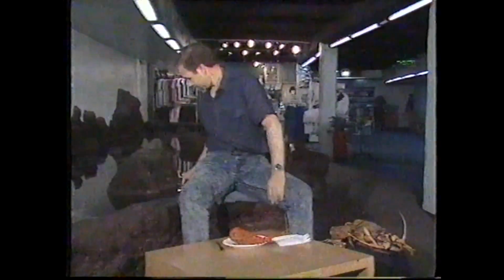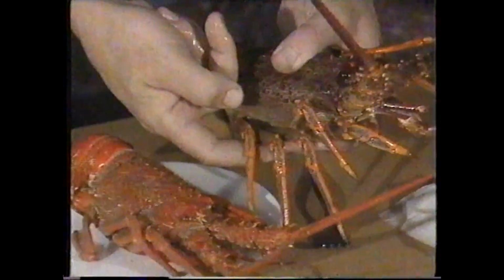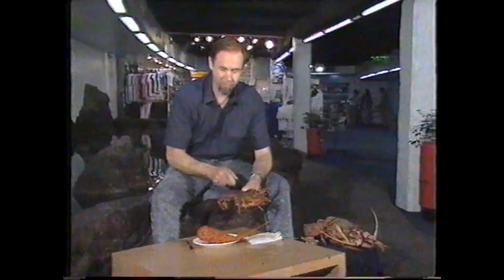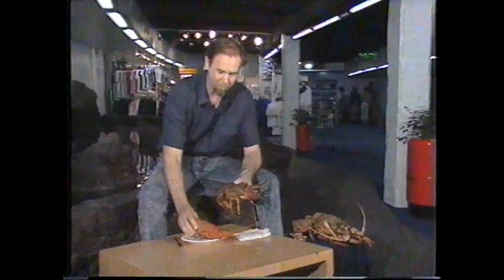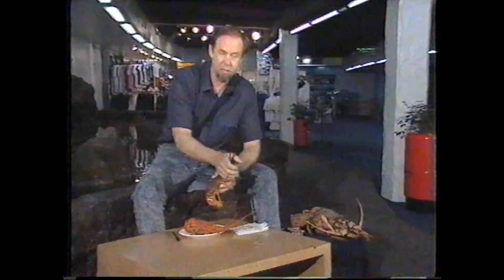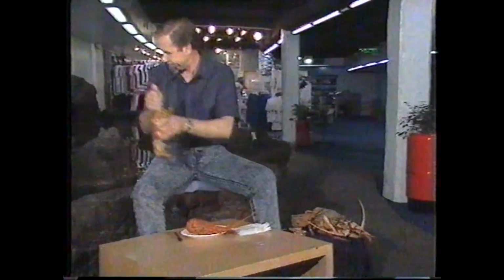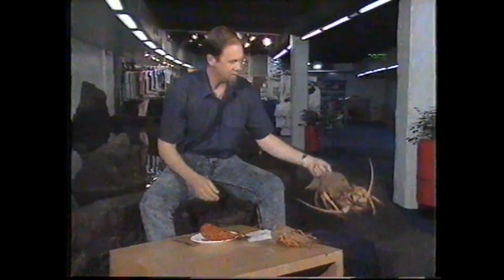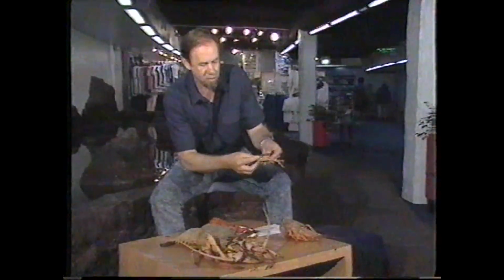What Henry VIII taught the lobsters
The link between a fat king and lobsters seems obscure, but the secret is in the armour, as Rob explains, and it applies to many more animals than just lobsters.